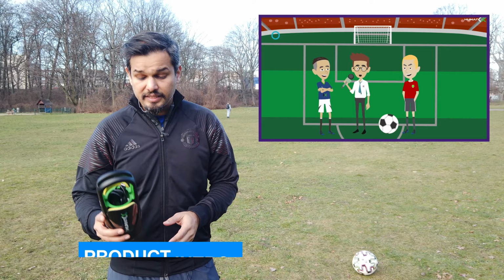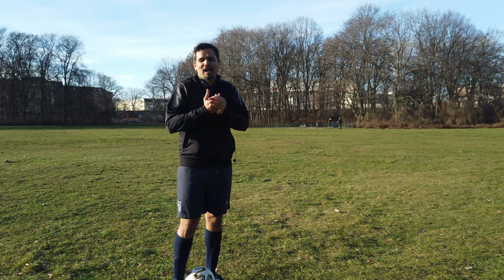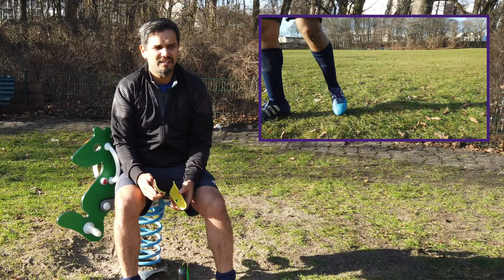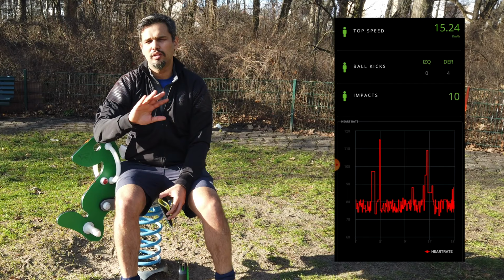Football Training Device Review - HUMANOX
Wish your shin guards were smart? In this review, the Hello SportsTech team tests the innovative shin guards from HUMANOX. With a connected app, the guards provide post-match or training data with over 40 metrics to help improve your game, all while protecting your shins. We had a competitive drill session to test the shin pads and in the process found out which foot needs a bit more work. As always, we offer the key takeaways from our experience using the device and the app to help you learn more about this cool product from the world of sports and technology.

Discover more cool tech in the sports that you like to do and watch